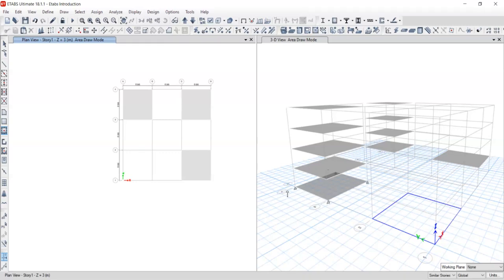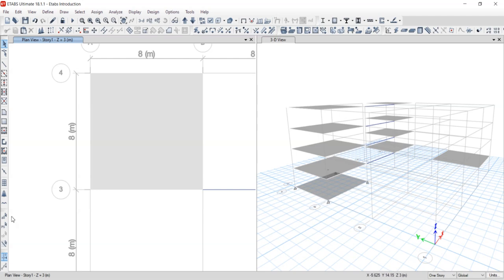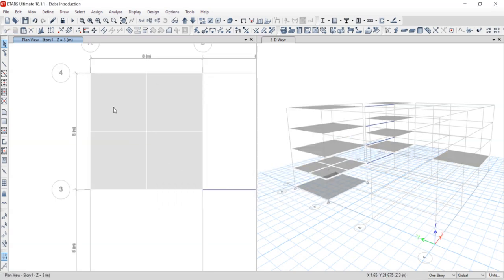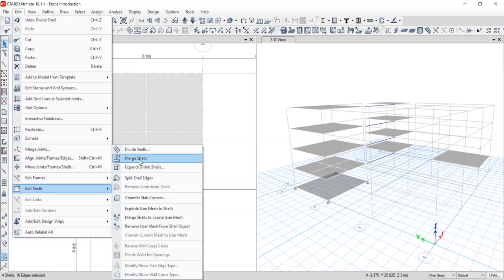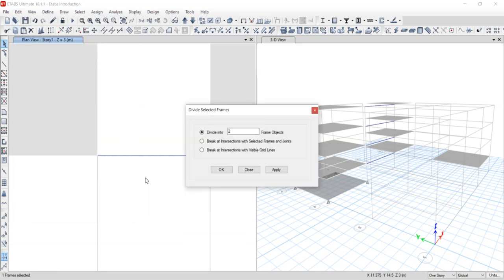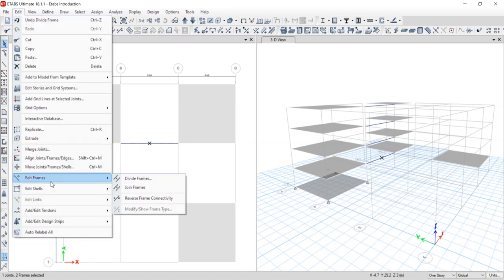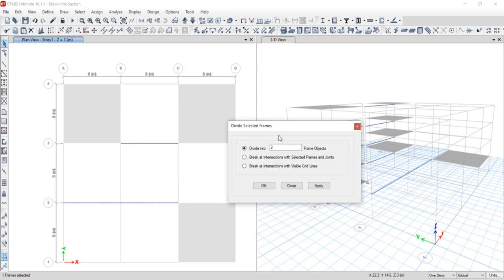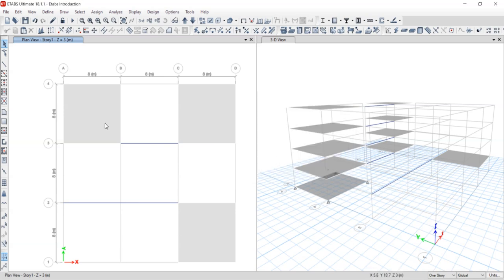007 Advance Tool Explained